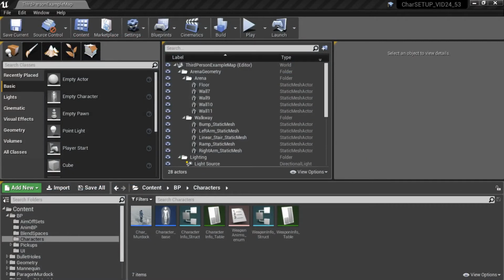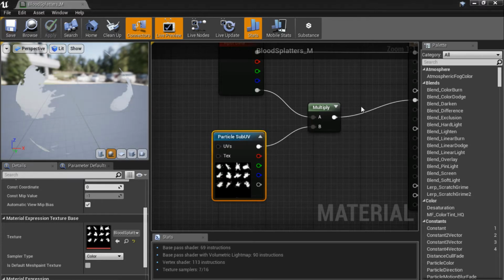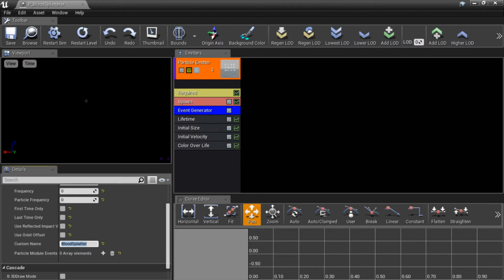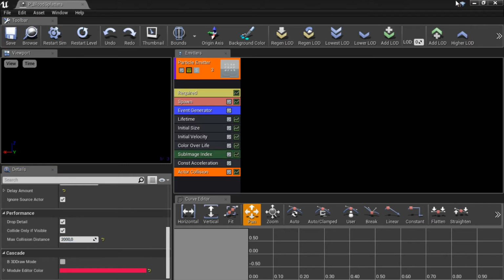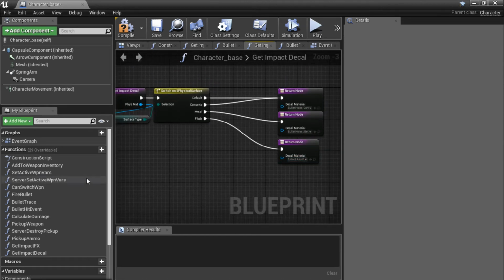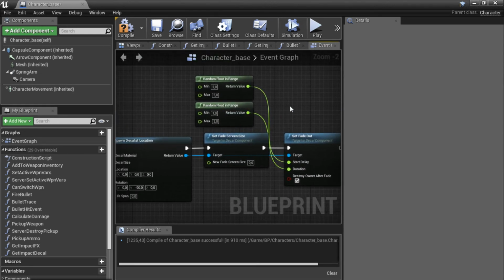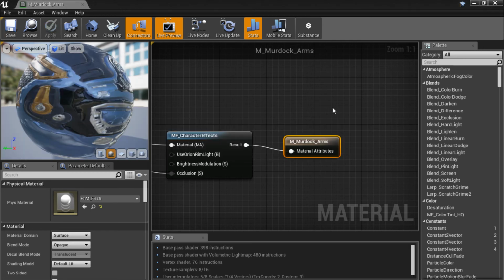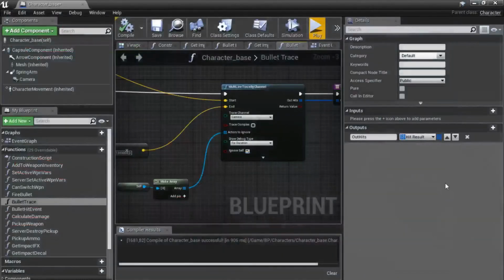Unreal Engine 4 Basic Setup - Part 12. - Bloodsplatter FX and Decals -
In this video we are expanding our physical-materials with a 'flesh' type so we can spawn bloodsplatter FX and decals if we hit a player/enemy